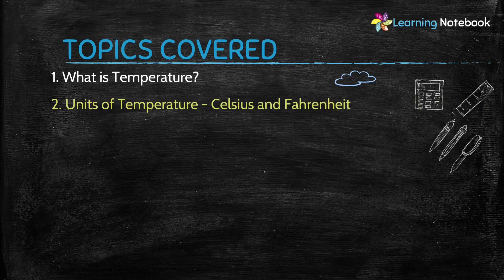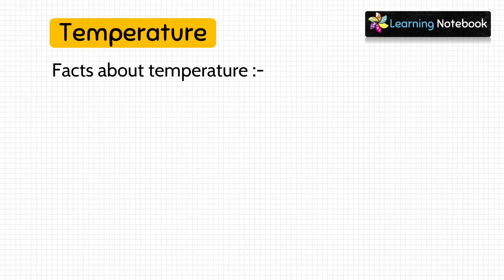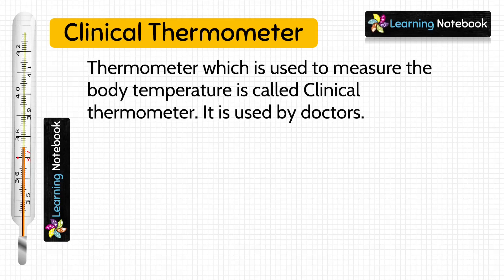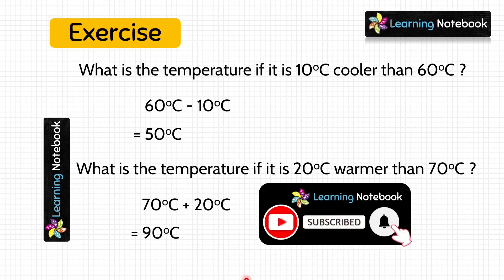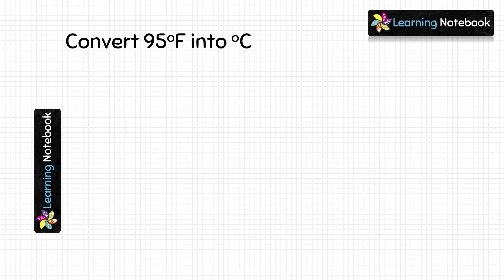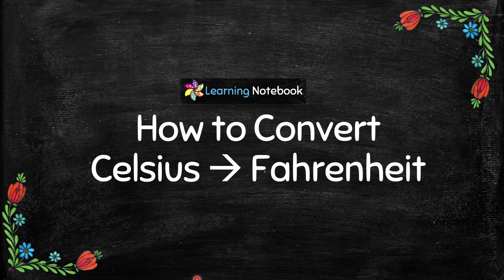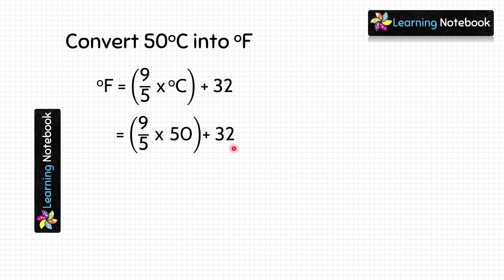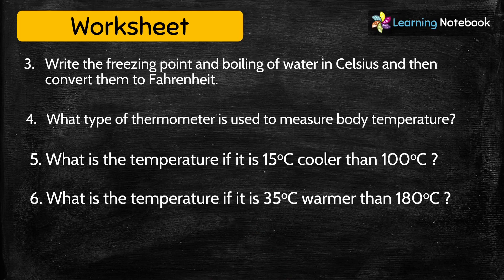Temperature - math chapter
Temperature is an important chapter for maths. Learn what is temperature, units of Temperature - Celsius and Fahrenheit, How to convert Fahrenheit into Celsius, How to convert Celsius into Fahrenheit with temperature practice worksheet.

Topics Covered:
What is Temperature?
Units of Temperature - Celsius and Fahrenheit
Convert Fahrenheit into Celsius
Celsius into Fahrenheit
Practice Worksheet